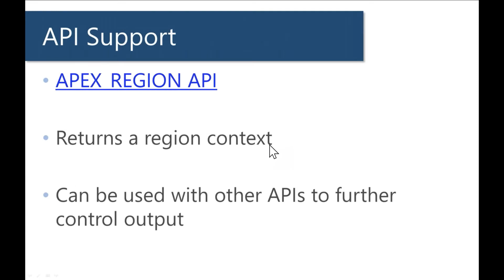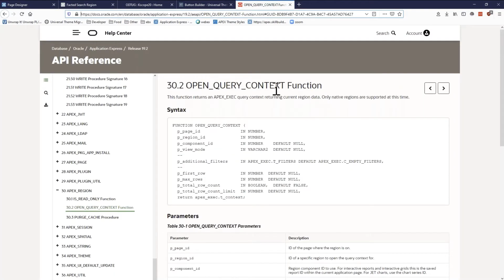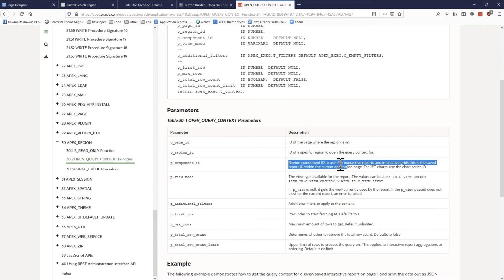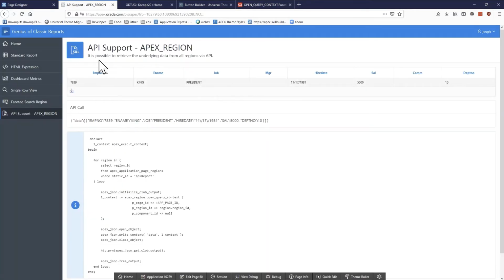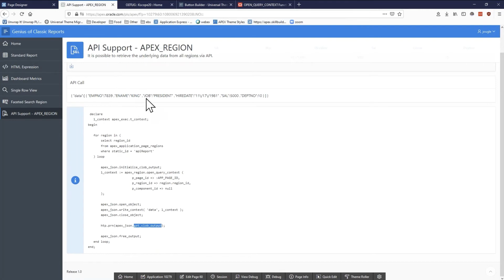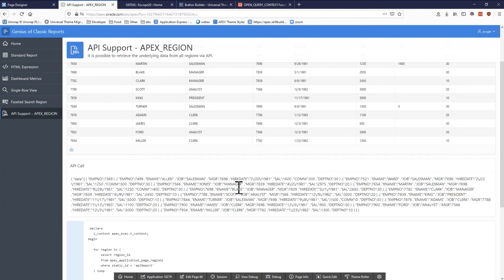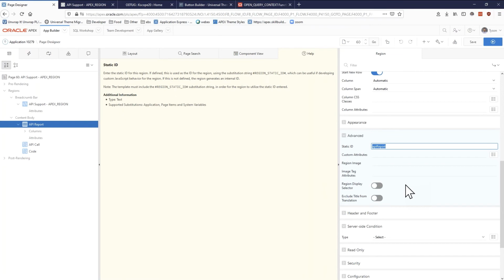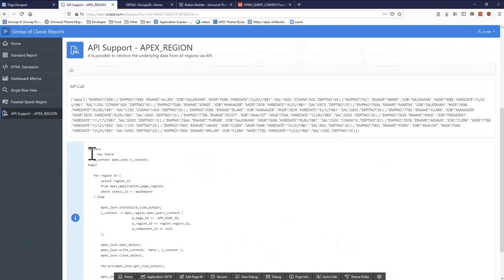Lesson 6 Oracle APEX Classic Reports - New API Support with APEX 19 - The Genius of Classic Reports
Description:
Did you mean to say Interactive Reports?

• No!
• Reports do not need to look like reports

When to use Classic reports?

• Very simple or very complex reports
• Creating a custom tailored experience

Data Binding Magic

• Column vs Row Templates
• How to use templates successfully

Some Gotchas with Row Templates

• Sorting changes
• Getting clever with HTML Expressions

This webinar is being delivered in conjunction with ODTUG.

Instructor:
Tyson Jouglet, Skillbuilders

Audience:
Developers who have already built applications with APEX